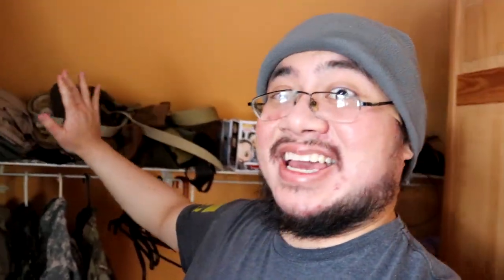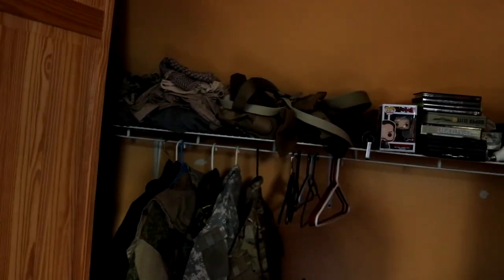Moving into New Room! | Panda's VLOGs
In this Panda's VLOG I am moving into a new room. I have been living in the same small room for a good chunk of my life and I failed to realize that the upstairs had recently renovated rooms that are not being used. So I decided to change that.